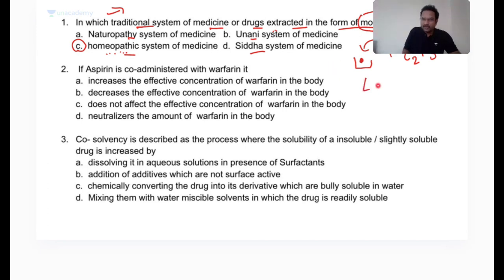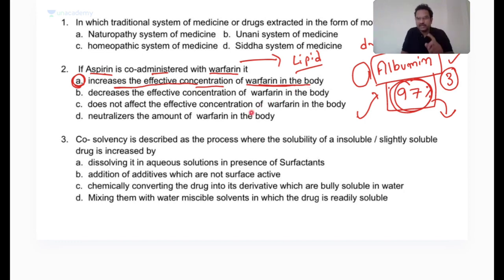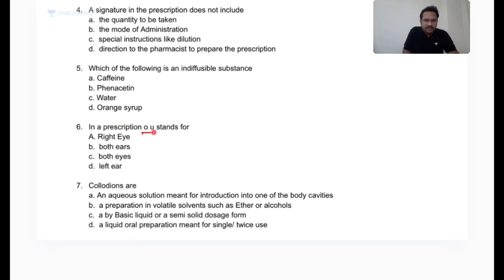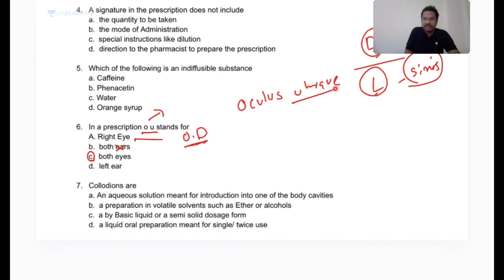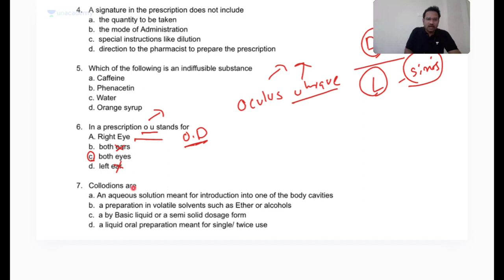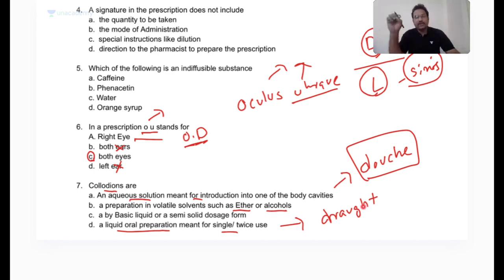Pharmaceutics - 50 MCQs for Competitive exams ( Drug inspector, GPAT & Polytechnic lecturer )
Pharmaceutics MCQs for Pharmacy students